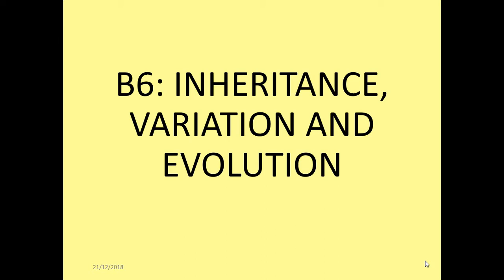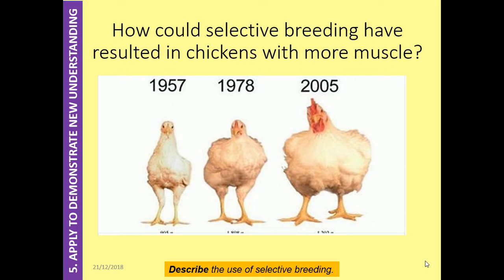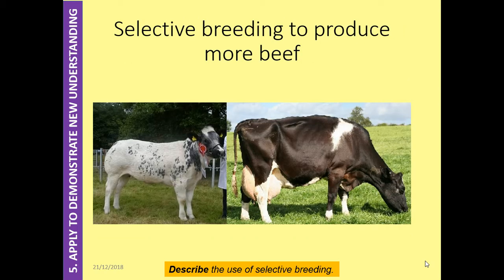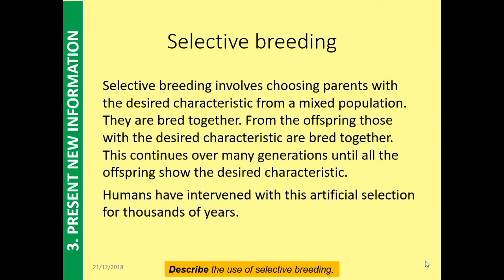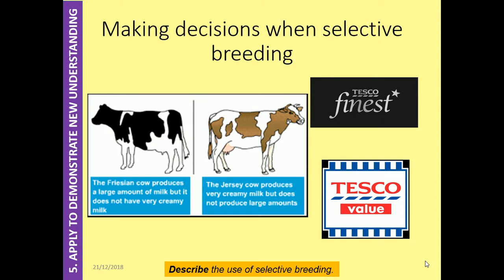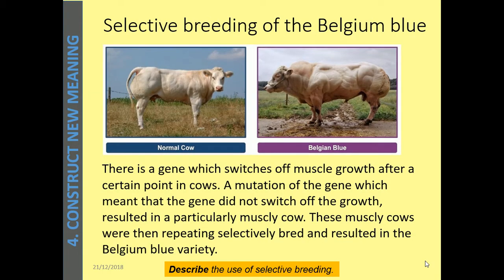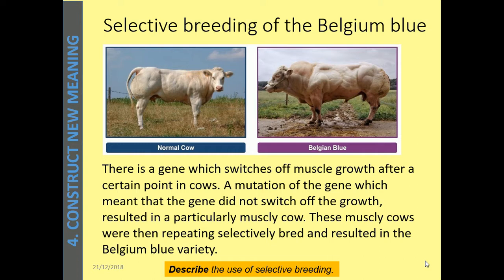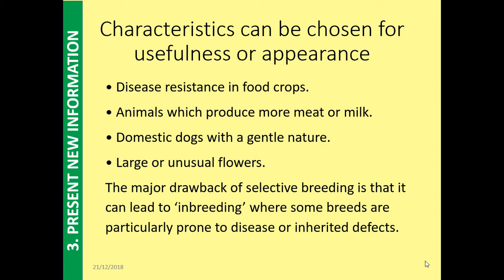B6 Selective Breeding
Four mark summary from 2018 paper
1. Select the female that produces low fat and high yield milk
2. Select the male whose female offspring produce low fat and high yield milk
3. Cross the cow and bull together
4. Repeat for several generations